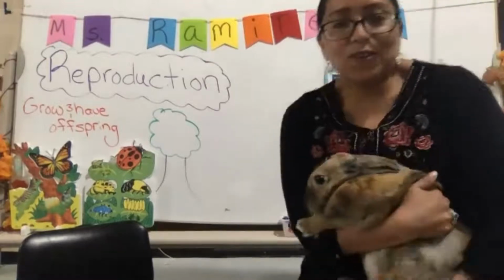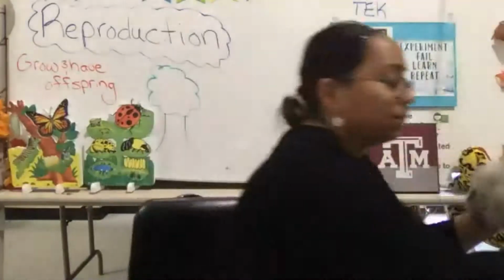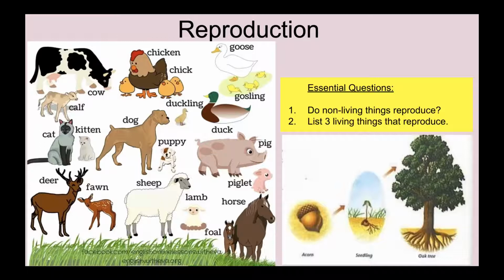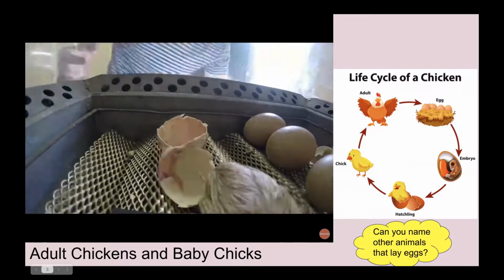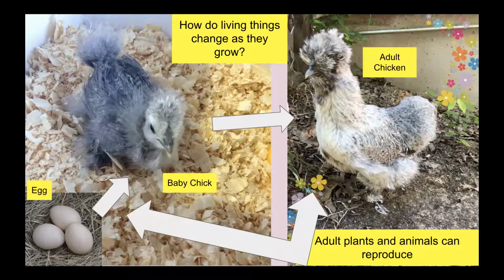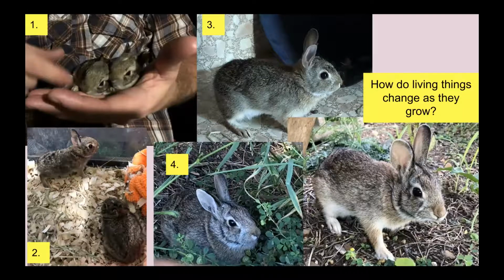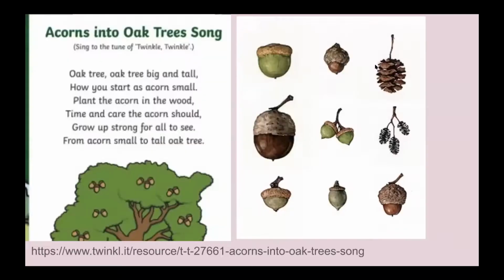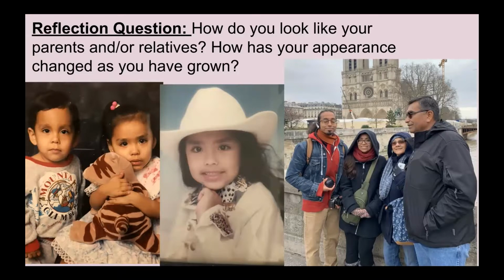PK & Kinder - Basic Needs of Plants - Reproduction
During this clip of the PK & Kinder - Basic Needs of Plants virtual field trip, students will investigate reproduction.